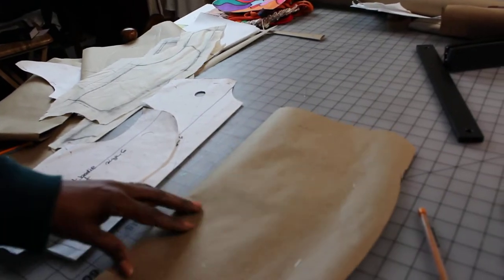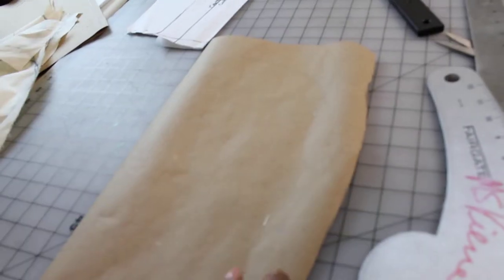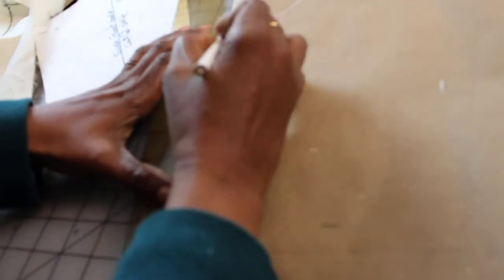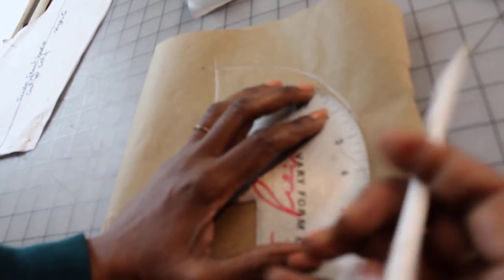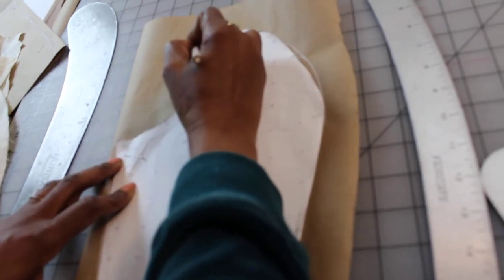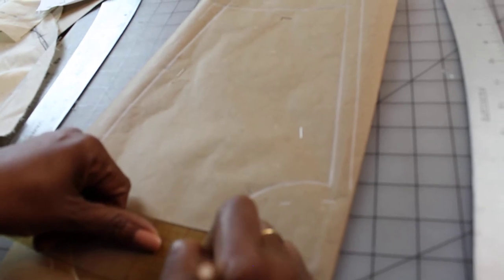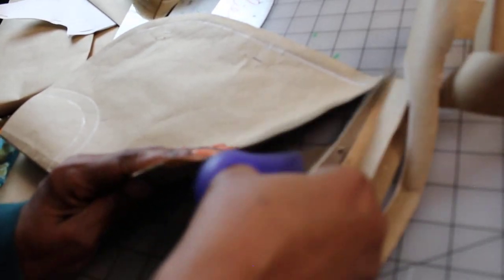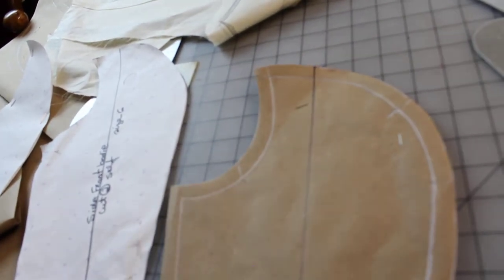How to use French Curve Rulers To Correct Armholes and Princess Lines On Patterns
In this video, I am going to show how to use  your French curve armhole ruler and   hipline rule to make  correction on your pattern pieces to get the correct curves.  You will also learn how to add seam allowances on a pattern piece. Links for rulers below.
Stay blessed!

LINKS FOR METAL RULER ON AMAZON

for any questions and tutorials you would like to see on this channel